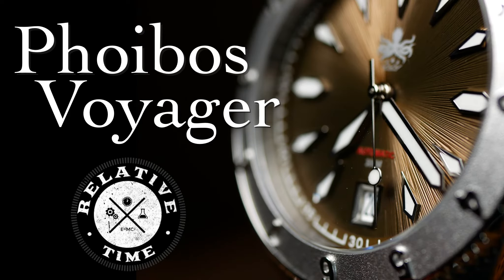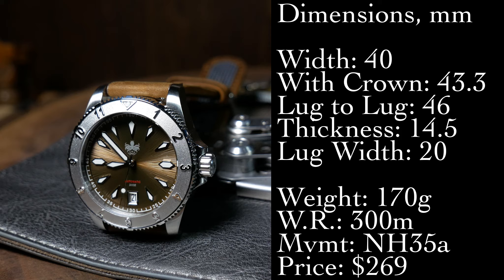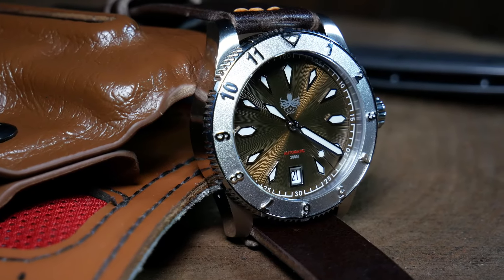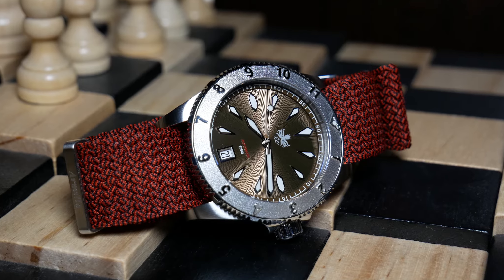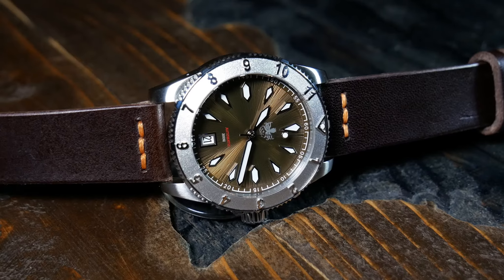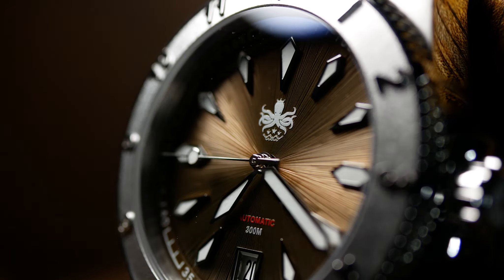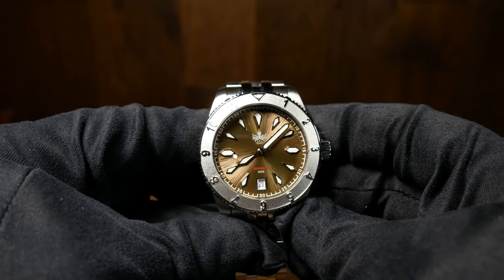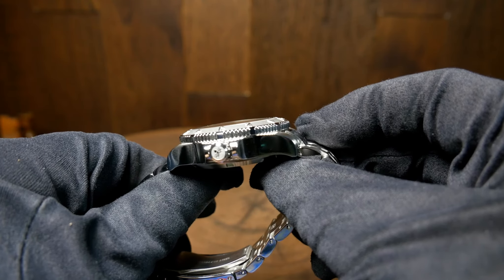A Kraken Cocktail : Phoibos Voyager [Review] Brown PY026D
Another Thank You to Phoibos for gifting this watch to the channel.

——Straps Used
Brown Ritche Leather (on Amazon)
Ritche Silicone (on Amazon)

Beige Nato:
Red Perlon:
Brown Saber leather:

——Other Watchers shown

Today we are looking at one of the more interesting watches form Phoibos I’ve seen.  In some ways the Voyager is a follow up to last years Sea Nymph.  This time in a larger more “manly” size and an automatic.  This 40mm watch is a bit dress and all business.  With Sapphire, good lume, and 300m of water resistance all powered by a Seiko NH35a movement.

This is the brown version.  Reference: PY026D

Note: Some of the links above are affiliate links, I am an Amazon, AVI-8, Armilla, Aliexpress, Spinnaker, eBay and Phoibos affiliate so I would earn a small commission on qualified purchases.  But most of the time Amazon is just the best source to link something just to get a look.  I always encourage you to shop around and find the best price.